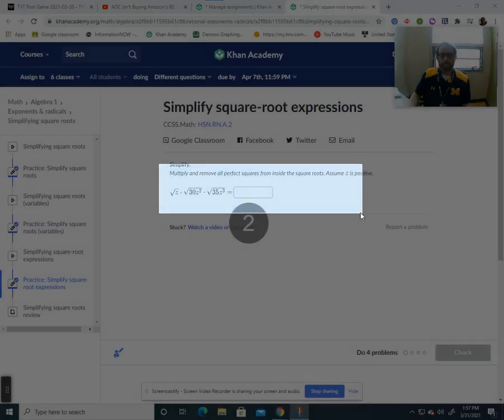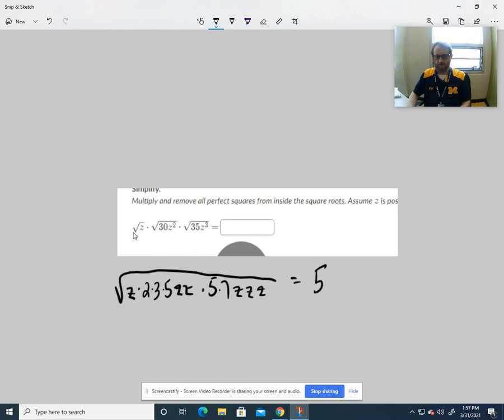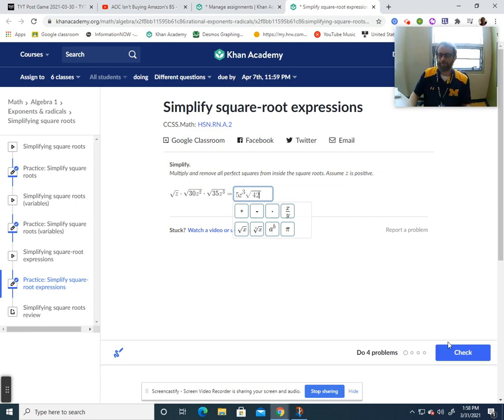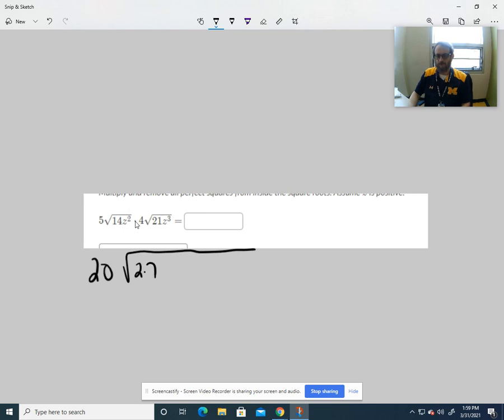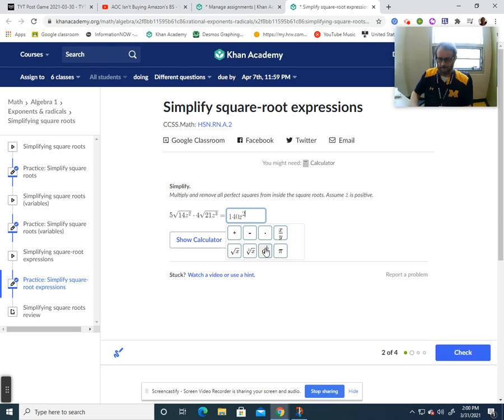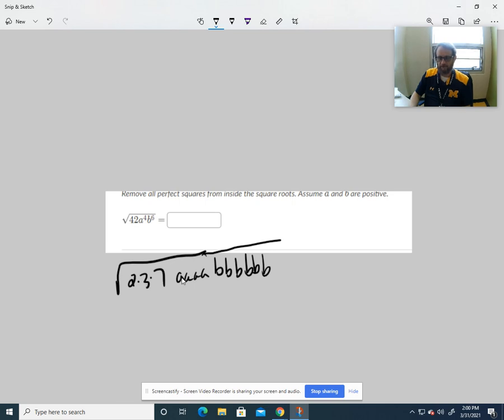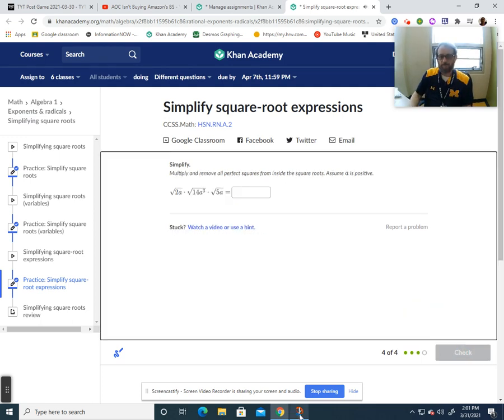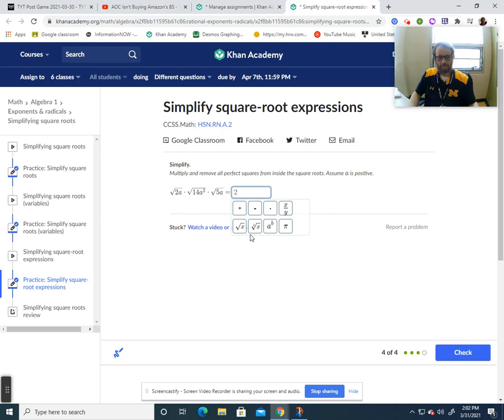HW due 4/1: Simplify square-root expressions